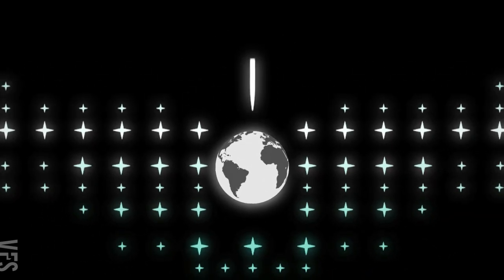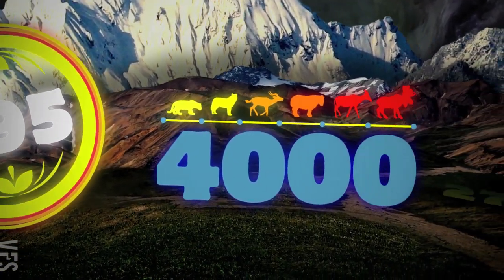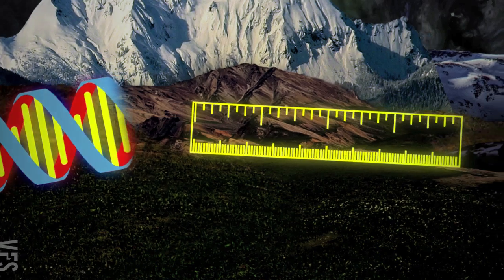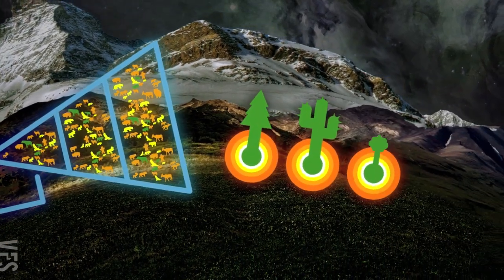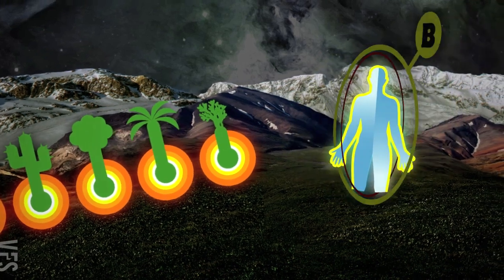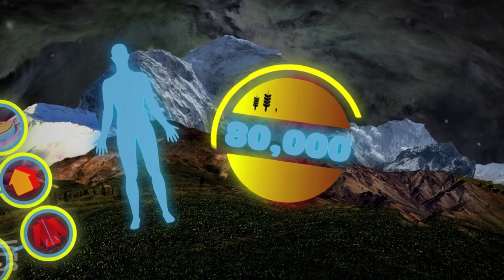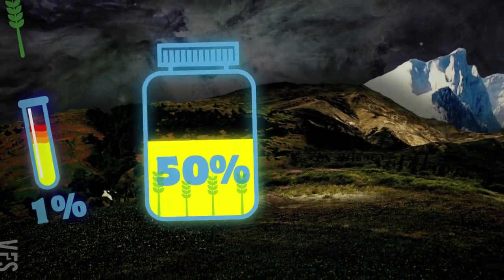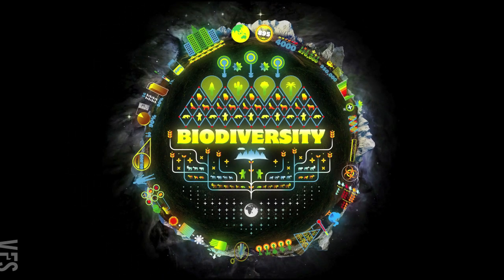Biodiversity - Vancouver Film School (VFS)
to find out more about this video and the International Year of Biodiversity! Created by Vancouver Film School students Amanda Healey, Jesse Lang, Juan Carlos Arenas and Roberta Ramalho through the VFS Digital Design program.